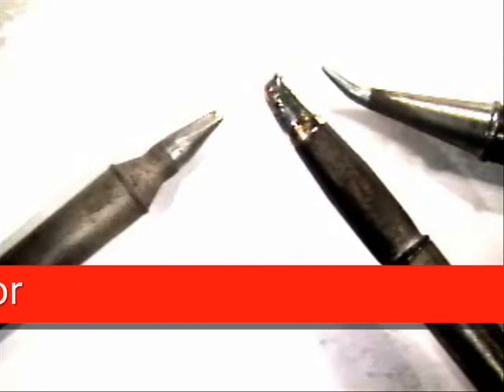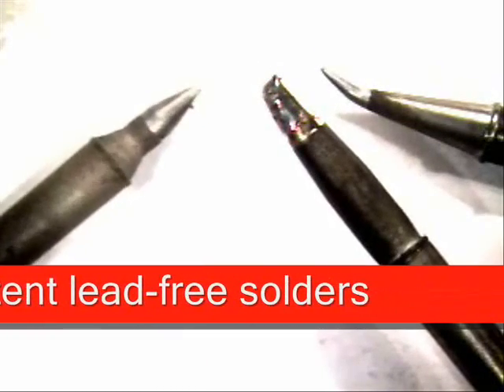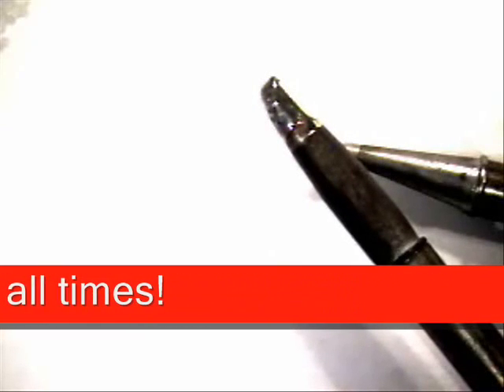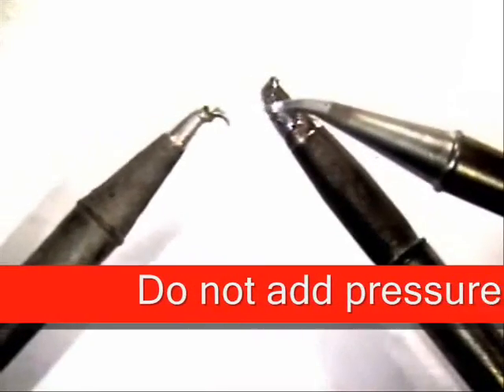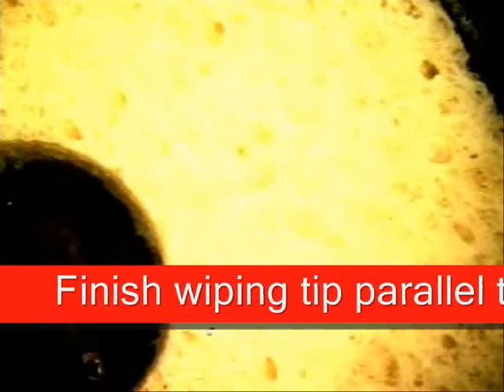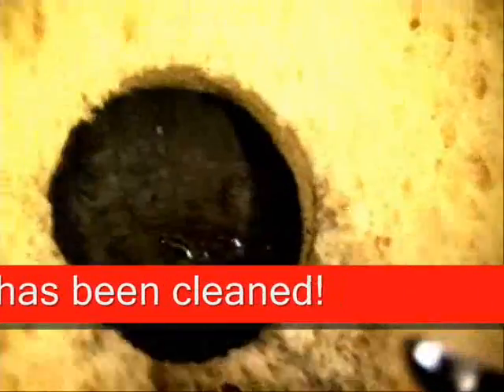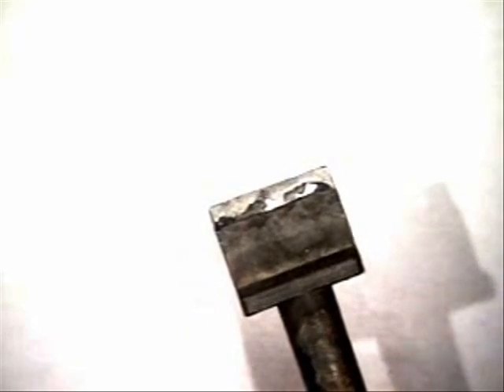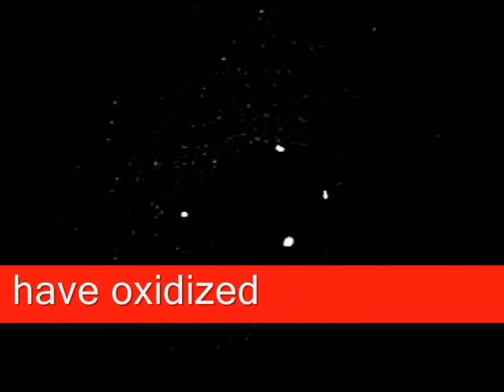Soldering Tip Maintenance